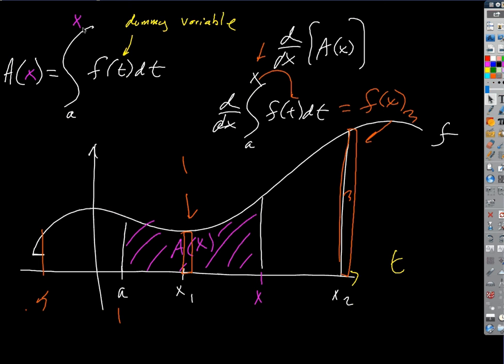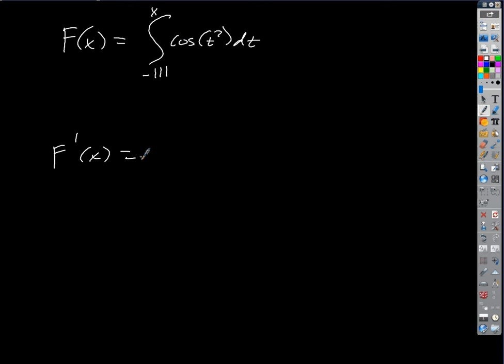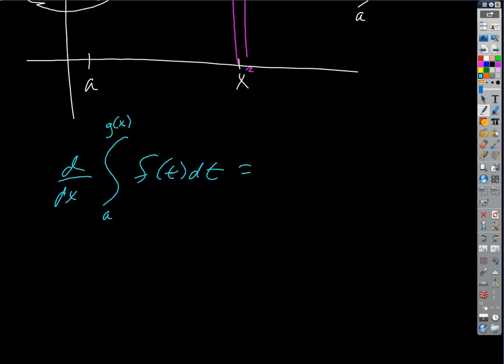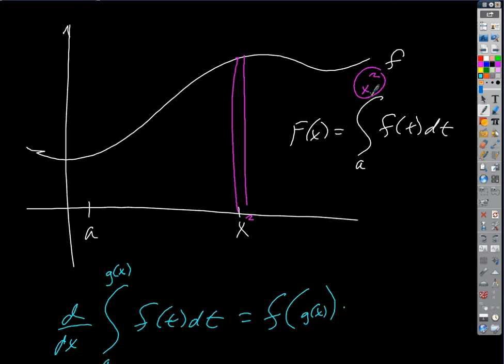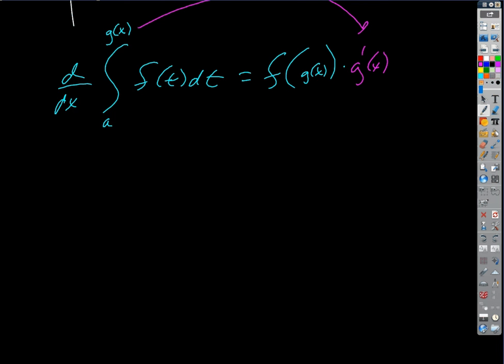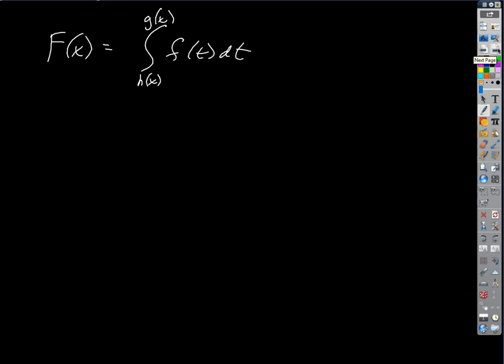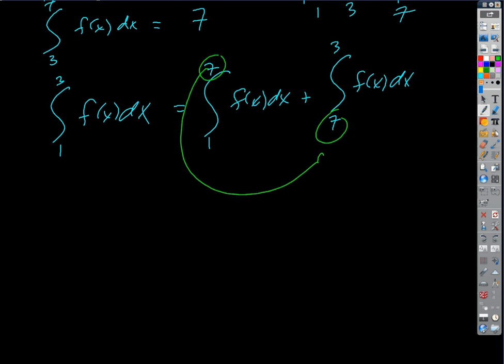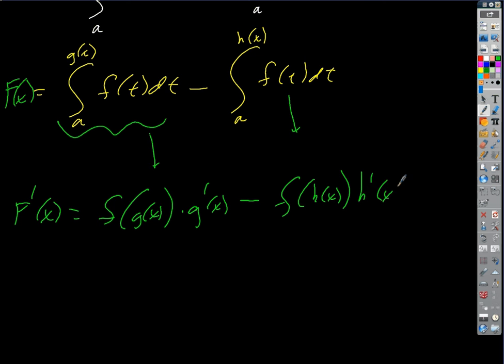2018 04 05 Generalized 2nd Fundamental Thm of Calculus